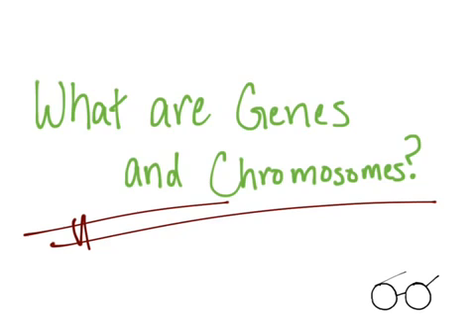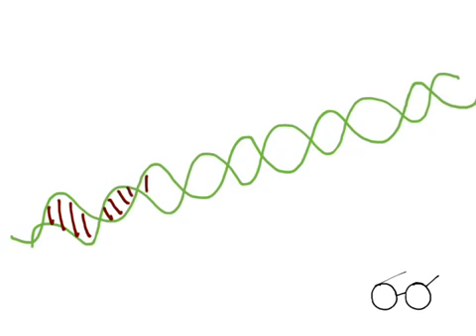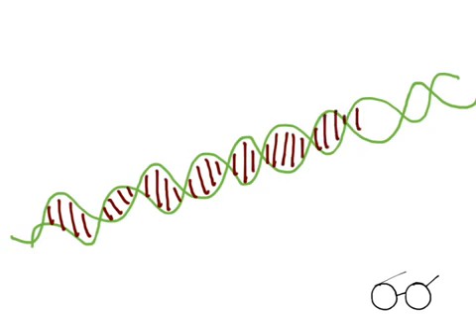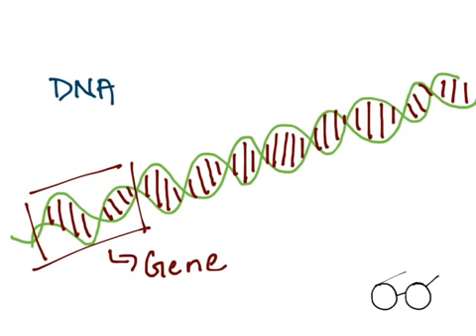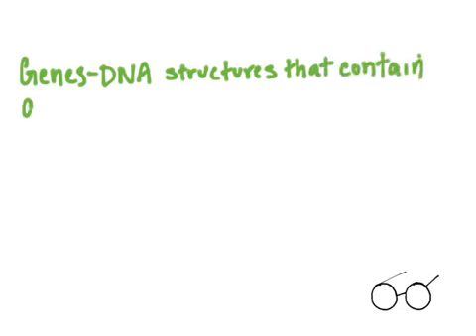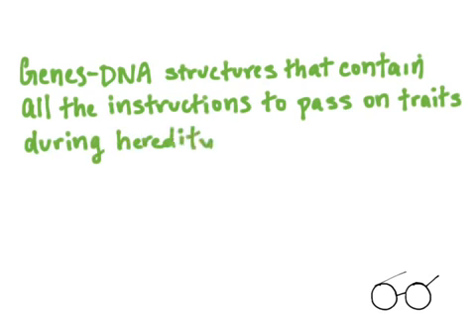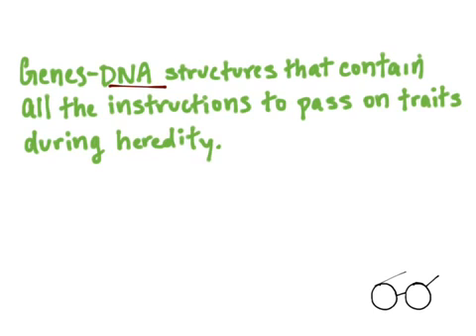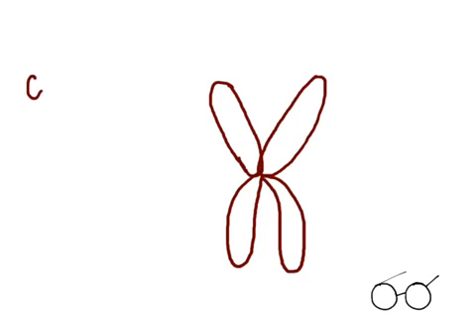What are genes and chromosomes